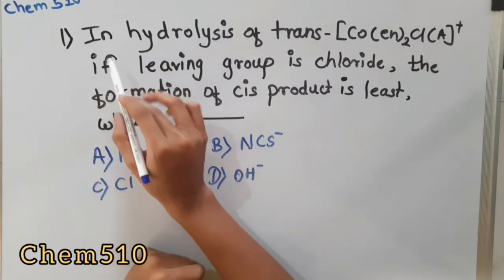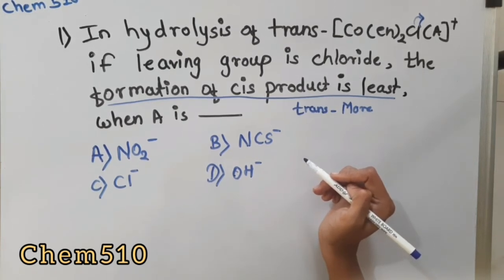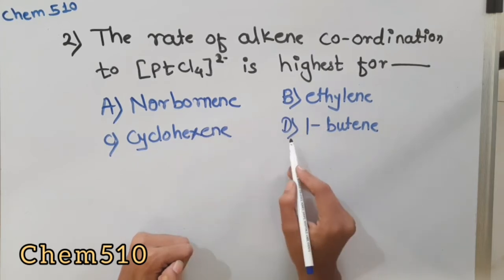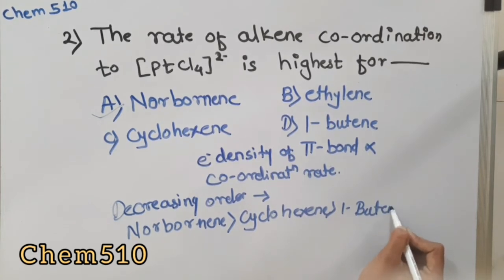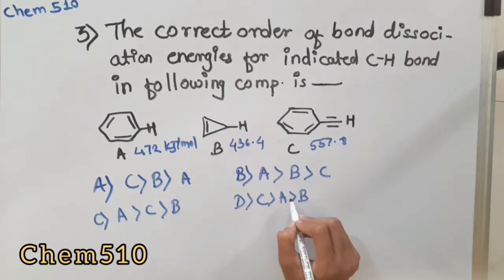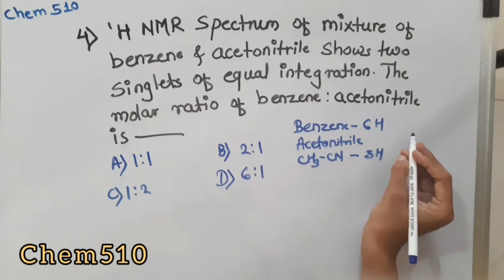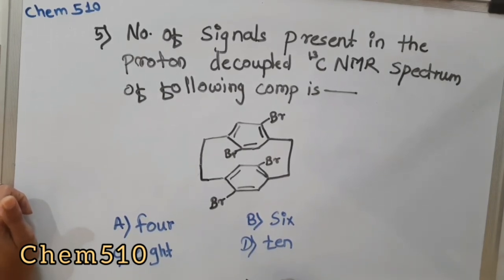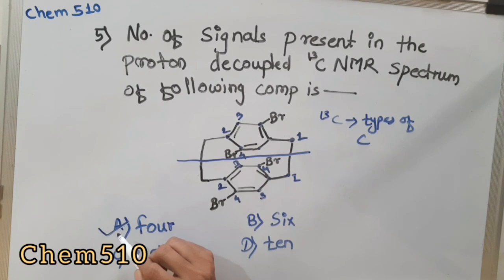CSIR-UGC-NET (Dec-16) | MCQ |Que paper| Part B| Solution with concept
CSIR-UGC-NET(Dec-16)
question paper
solution with concept
some MCQ's in Part B

11th/12th/BSc/MSc/Chemistry/GATE/SET/NET

Chem510

Please set VIDEO QUALITY “320/480P”

I'm on Instagram as @chemystery510. Install the app to follow my photos and videos.